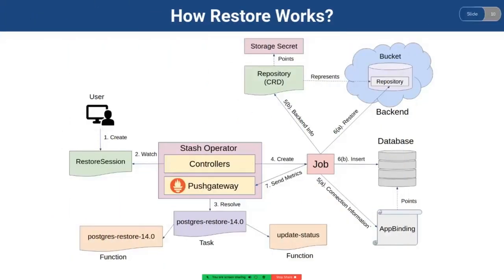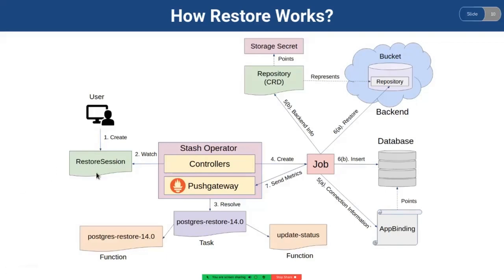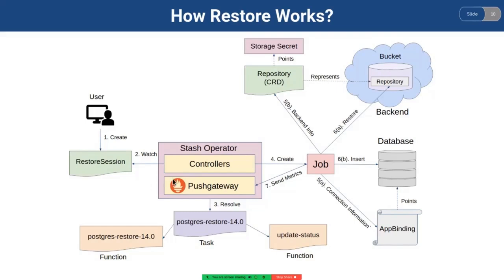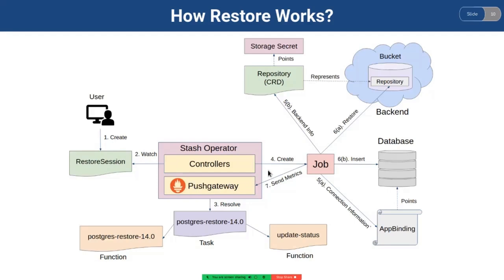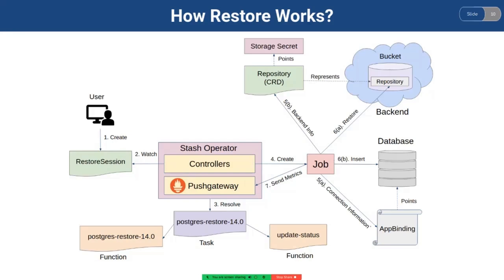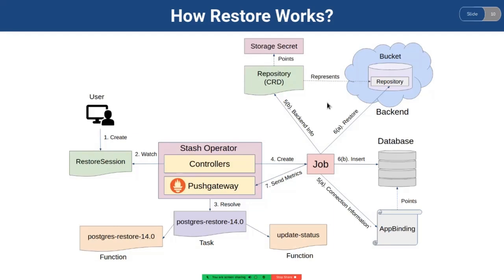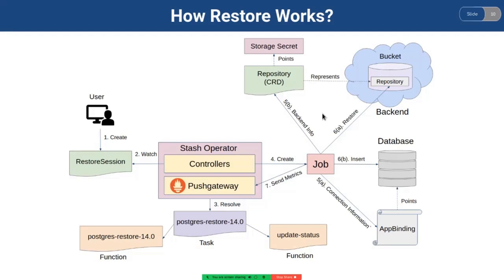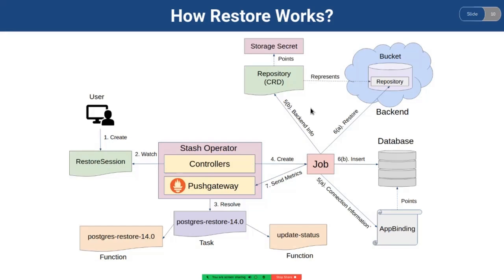How Restore Process Works for PostgreSQL Database | Kubernetes Native Backup & Restore Solution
In this video, we have demonstrated How Restore Process Works for PostgreSQL Database in Stash.

The restore process consists of the following steps:
-User creates a RestoreSession crd targeting the AppBinding of the desired database where the backed up data will be restored.
-Stash operator watches for RestoreSession object.
-Once it finds a RestoreSession object, it resolves the respective Task and Function and prepares a Job definition to restore.
-It creates the Job to restore the target.
- Reads necessary information to connect with the database from the respective AppBinding crd.
-Job sends Prometheus metrics to the Pushgateway and updates the RestoreSession status

▬▬▬▬▬▬▬▬ Useful Links 🛠   ▬▬▬▬▬▬▬

▬▬▬▬▬▬▬▬ Connect 👋  ▬▬▬▬▬▬▬▬▬